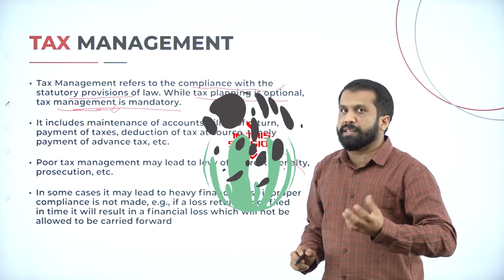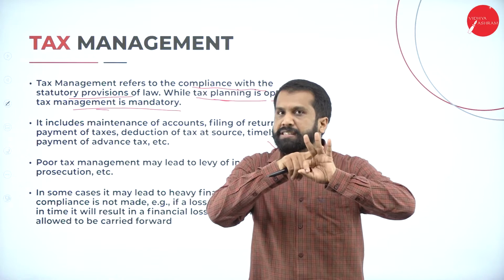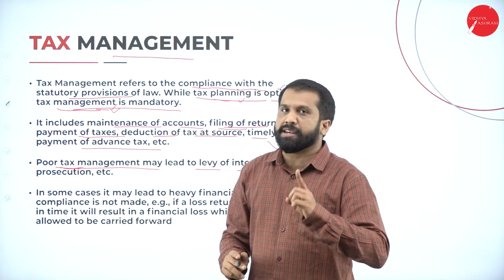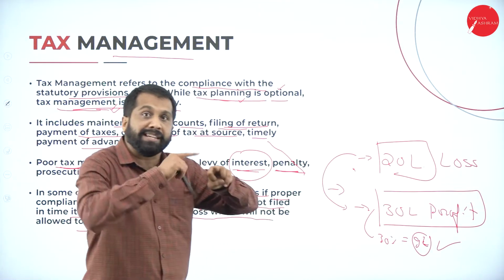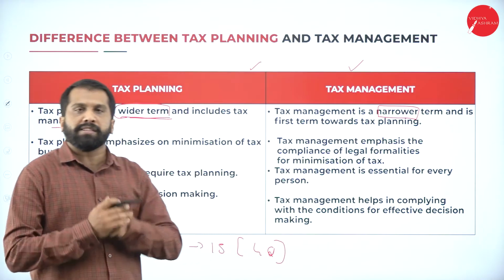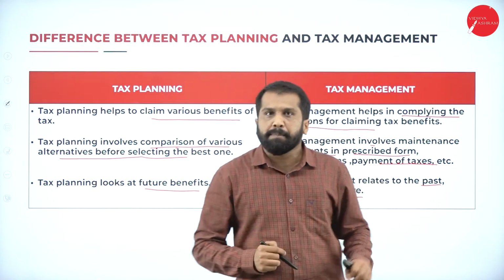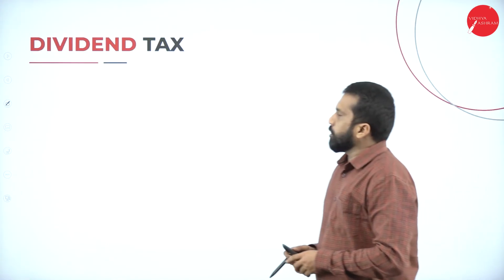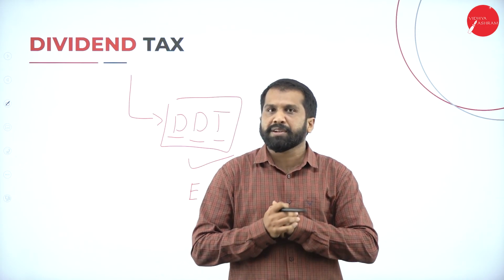DAY 03 | CORPORATE TAX PLANNING | VI SEM | B.COM | INTRODUCTION | L3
Course : B.COM
Semester : VI SEM
Subject : CORPORATE TAX PLANNING
Chapter Name : INTRODUCTION
Lecture : 3